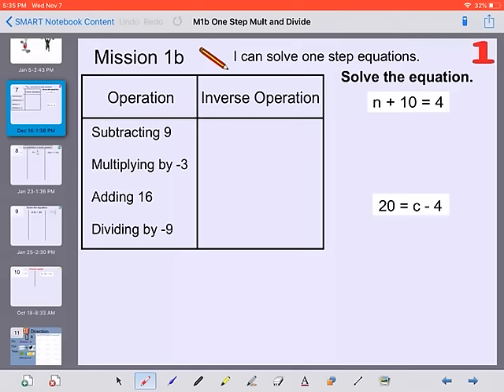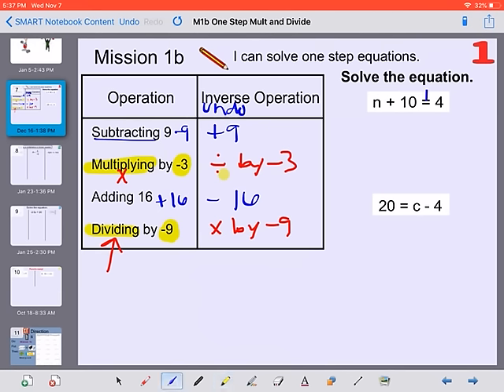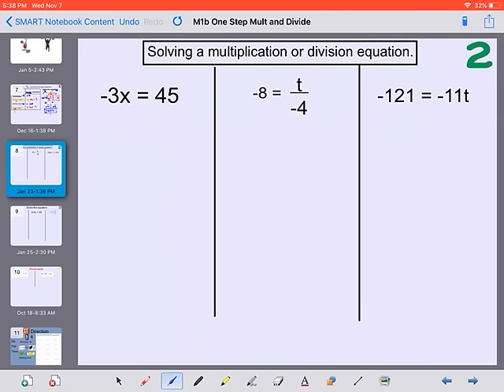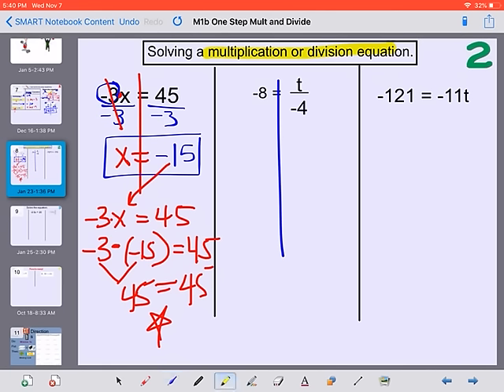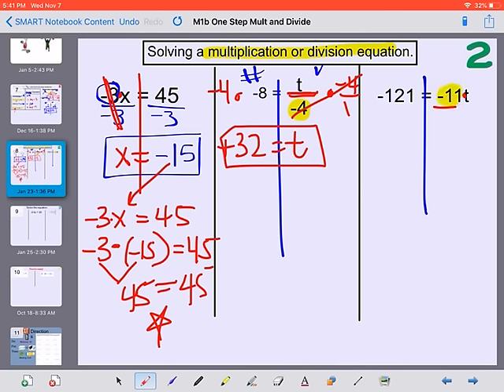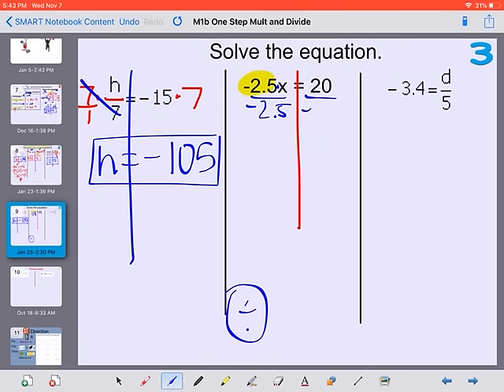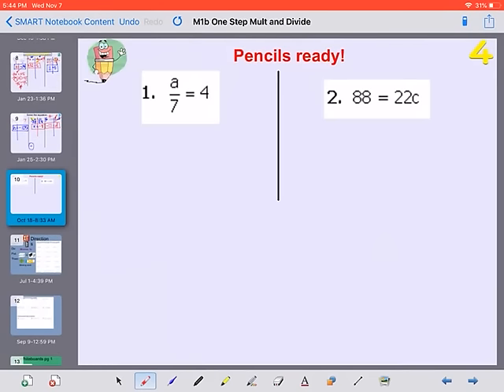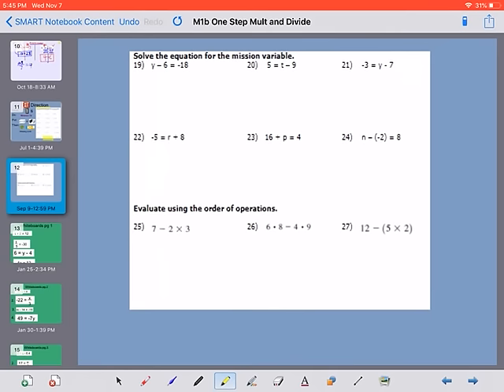3A M1b One Step Equations _ and %2F